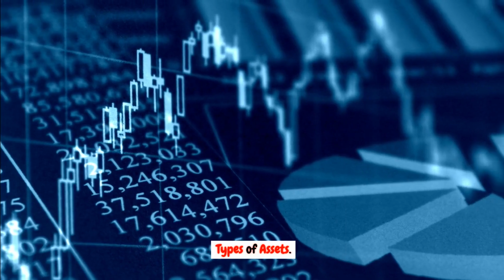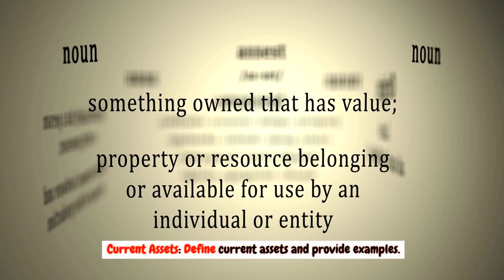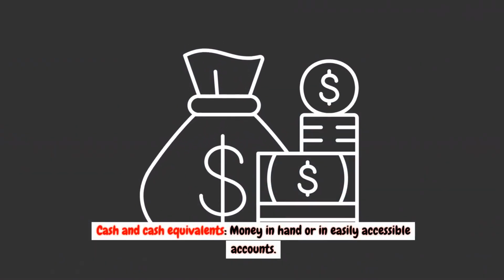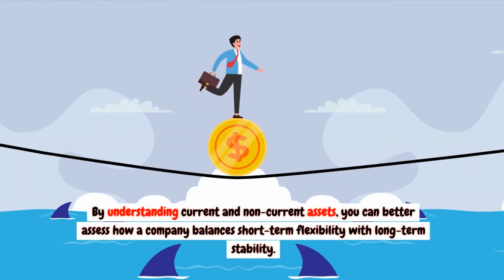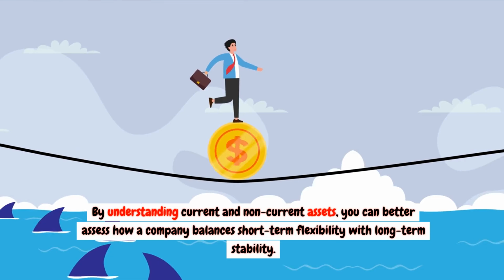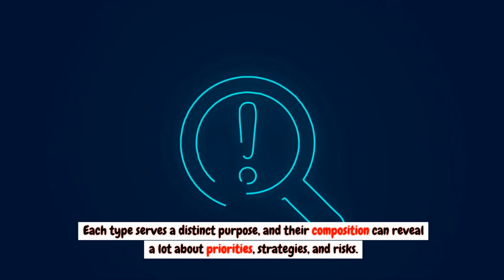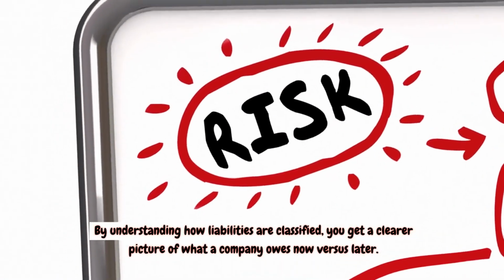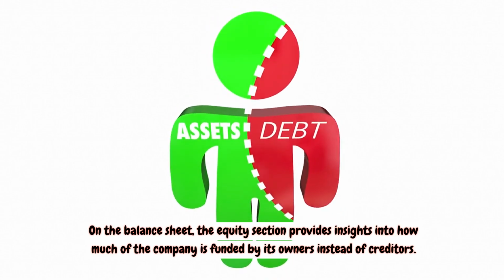Mastering Balance Sheet Analysis for Financial Insights - Part 1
In this Part 1 video, we guide you through the basics of analyzing a balance sheet to uncover key financial insights. The balance sheet is a powerful tool that offers a snapshot of a company's financial position, revealing its assets, liabilities, and equity. Understanding these components is crucial for investors to make informed decisions. We'll explain how to interpret these figures and how they affect a company’s profitability and financial stability. Whether you're a beginner or looking to sharpen your investment skills, this simple guide breaks down complex concepts into easy-to-understand insights. You'll learn how to identify strengths and weaknesses in a company’s financial health and how to apply this knowledge to your investment strategy. By the end of this video, you'll have a solid foundation in balance sheet analysis and be ready to dive deeper into the world of financial statements. Don’t miss this essential first step toward mastering financial analysis and becoming a more confident investor!